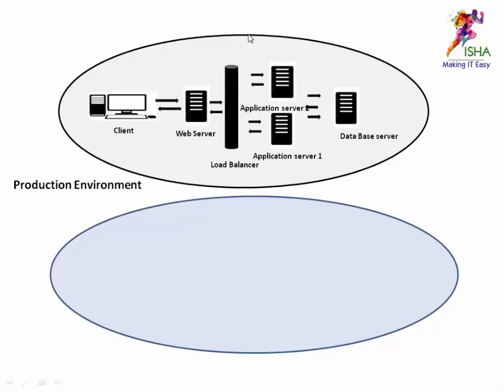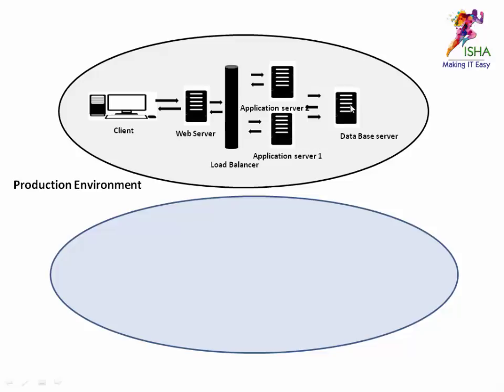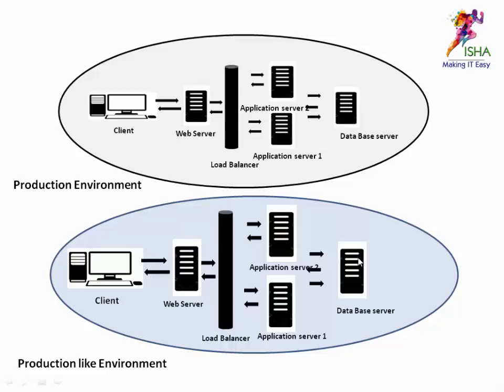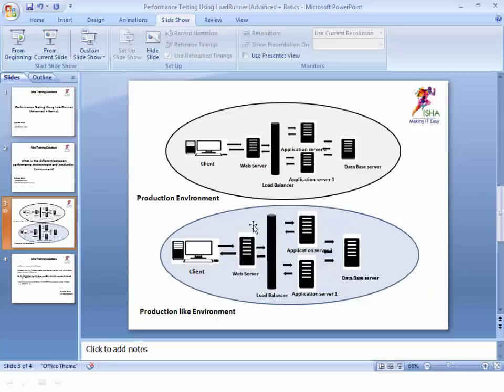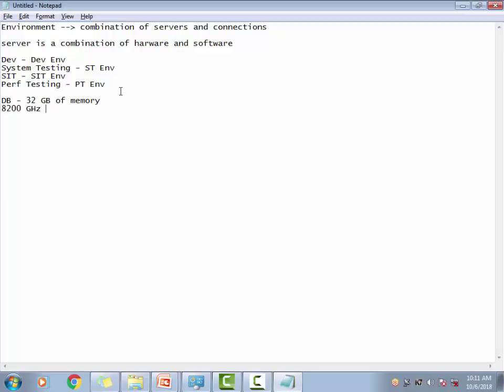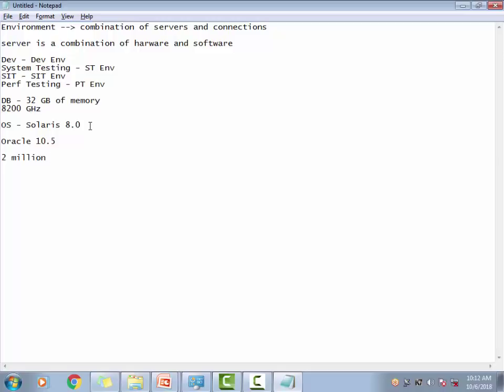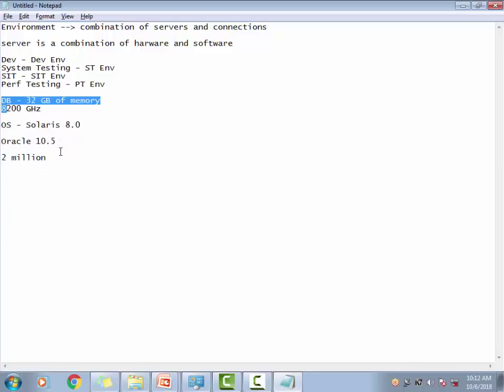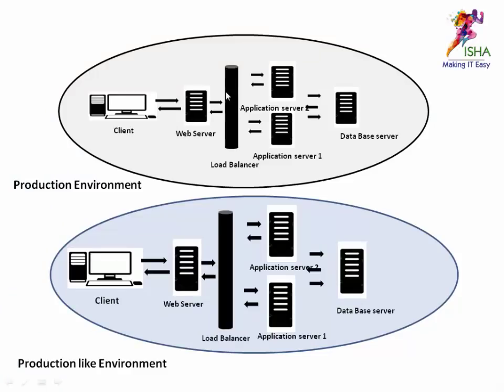Interview Ques :What is the different between performance Environment and production Environment?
2) Cloud Performance Engineering in DevOps - Core to Master Level

9) SAPGUI protocol - Performance Testing for SAP applications Using LoadRunner